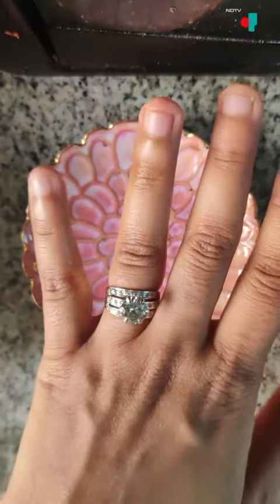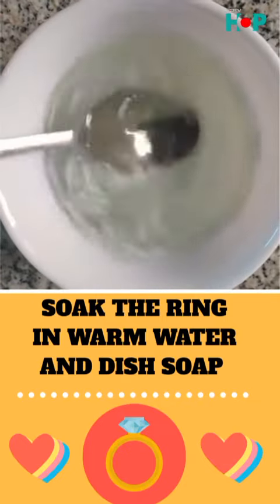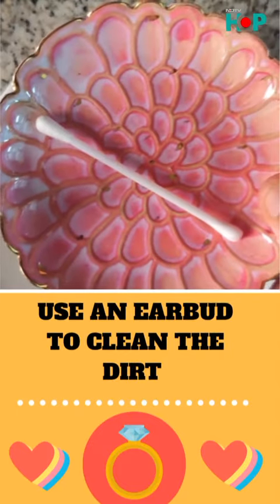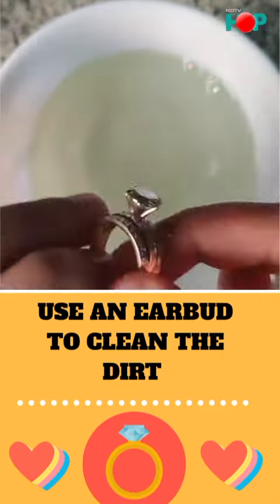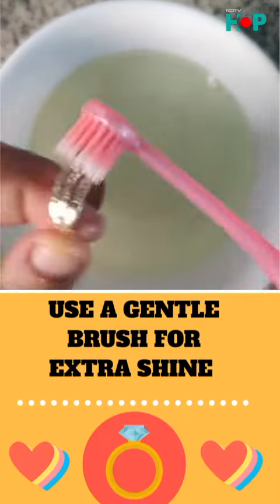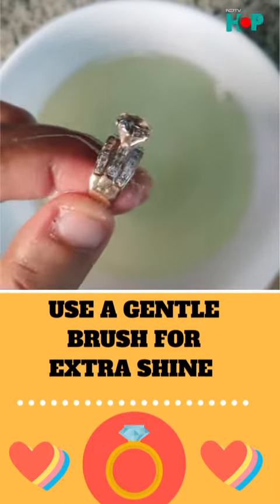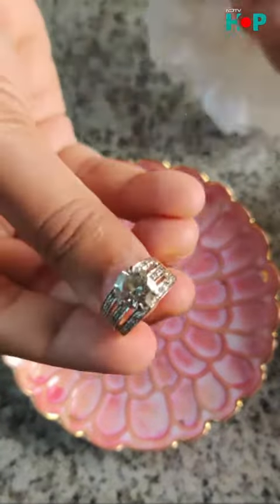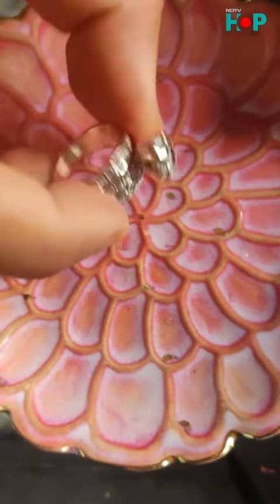How To Clean Your Diamond Rings At Home?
Clean your diamond rings at home using these techniques for that extra shine.